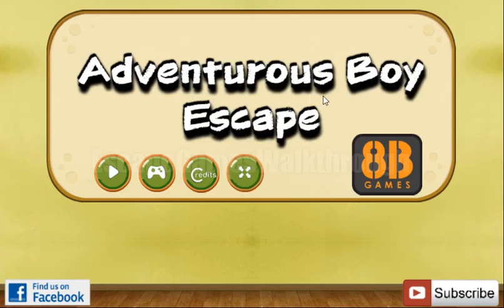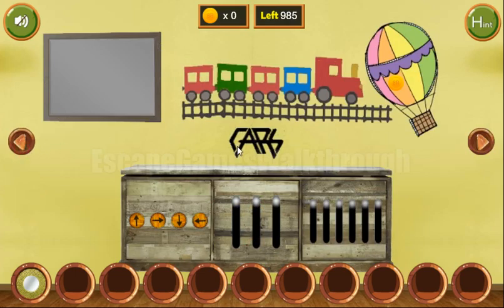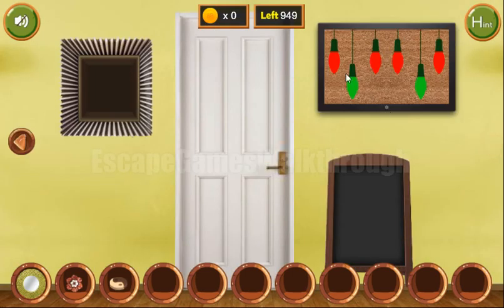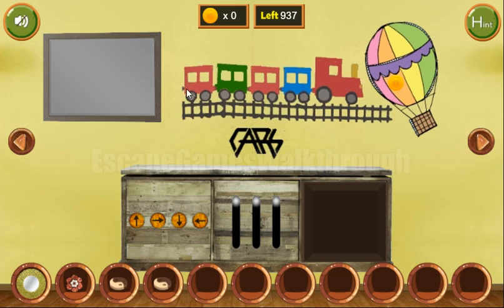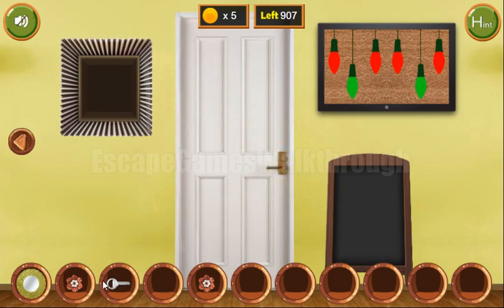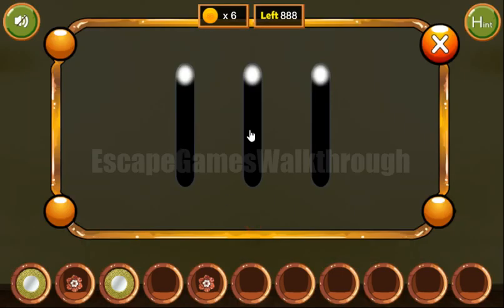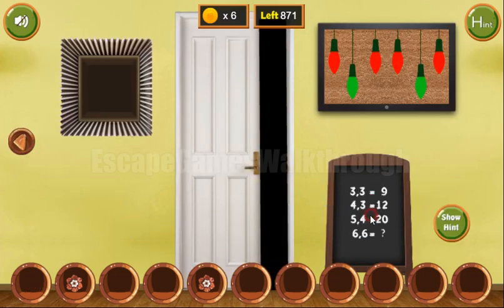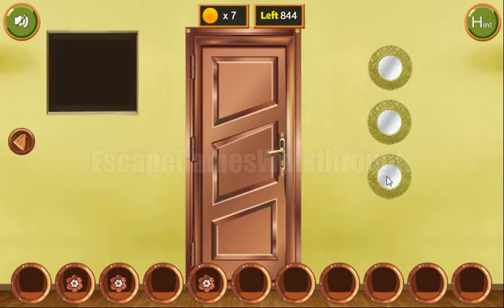8b Adventurous Boy Escape Walkthrough [8bGames]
8b Adventurous Boy Escape Walkthrough [8bGames]